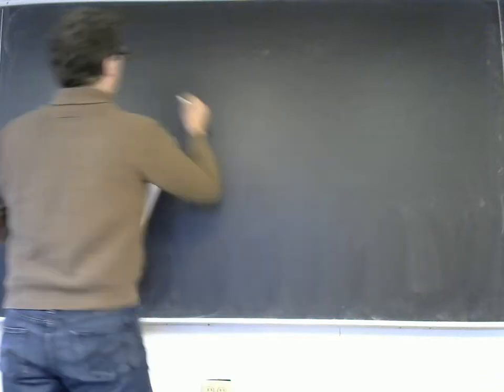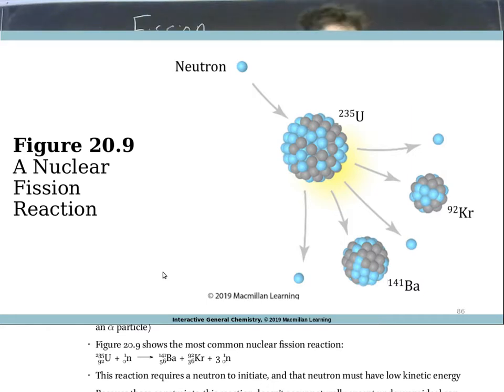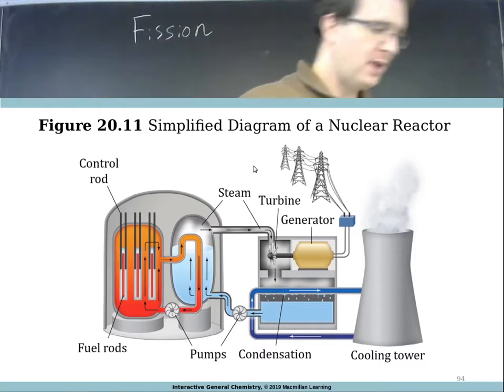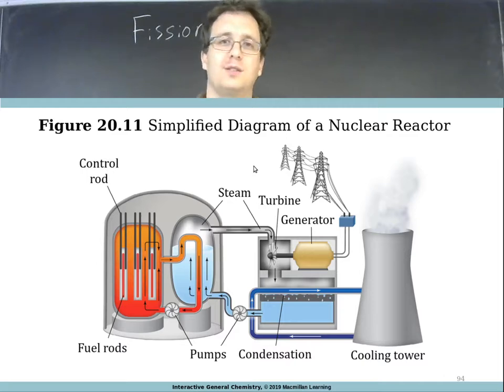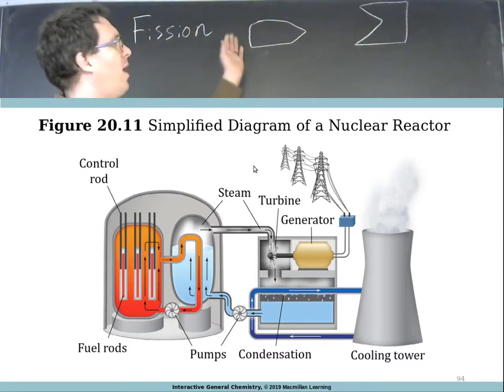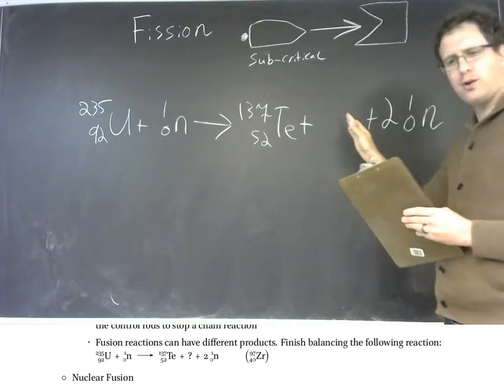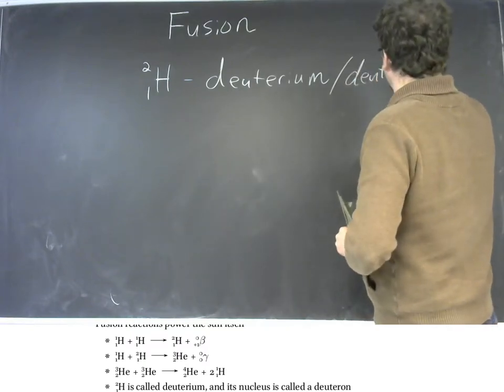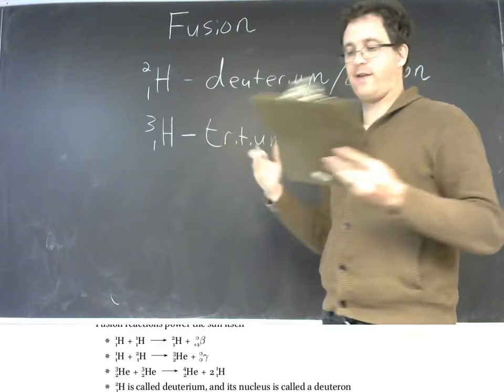1220 Lecture 20.5